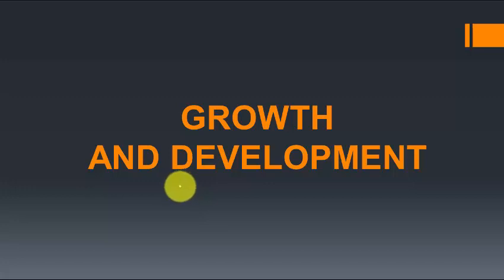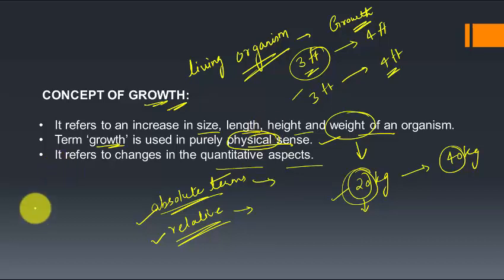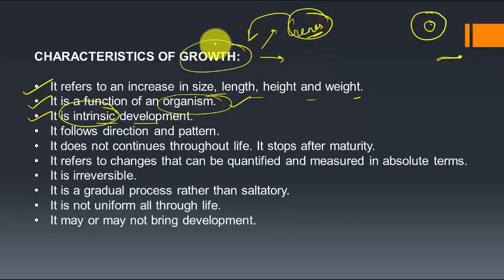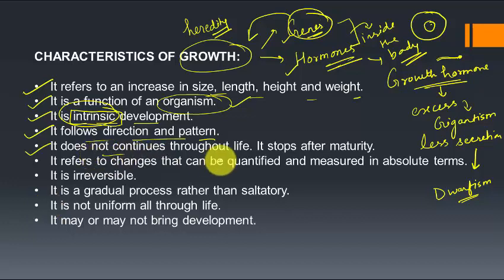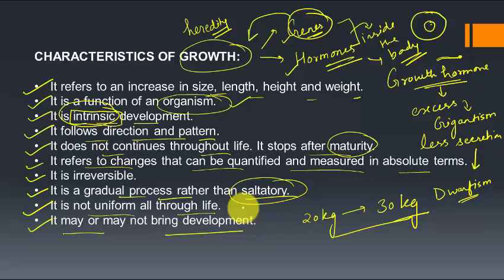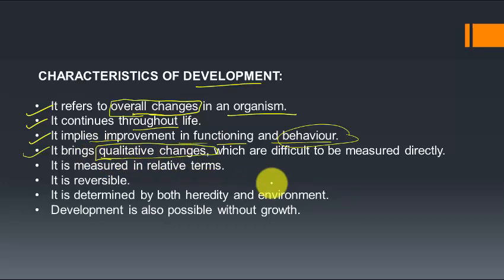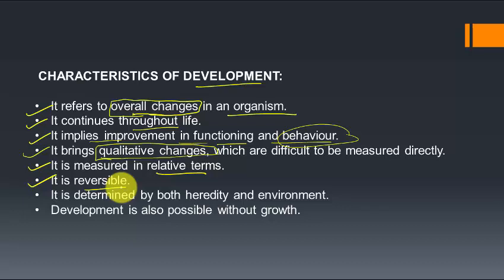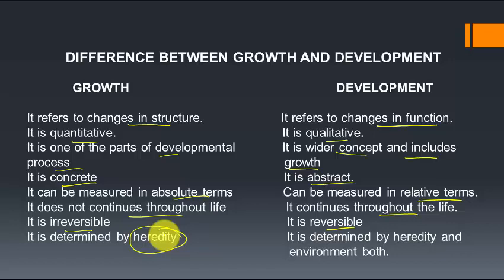Growth and Development | Pedagogy | Child development and pedagogy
In this video we have discussed Growth and development in detail.